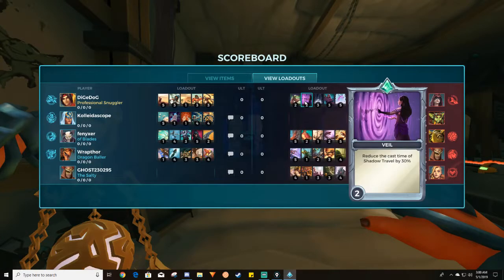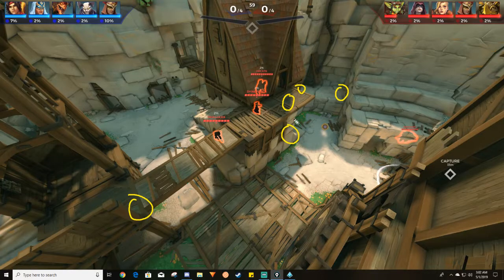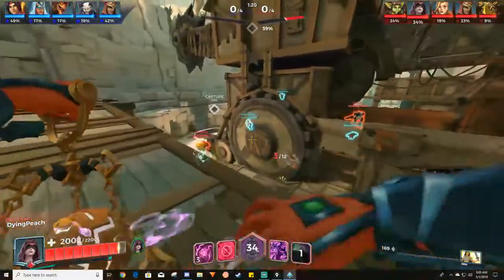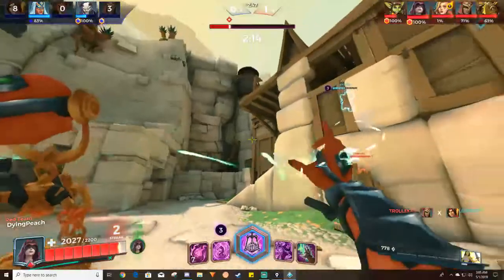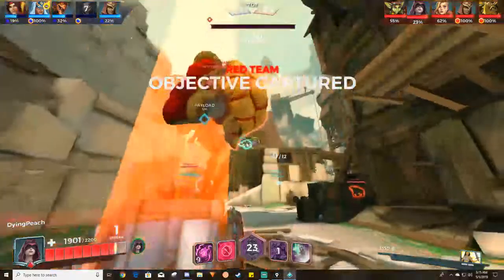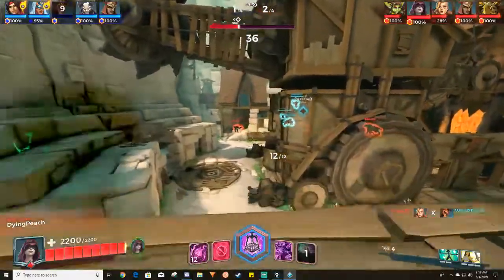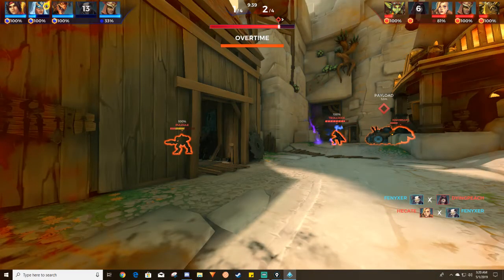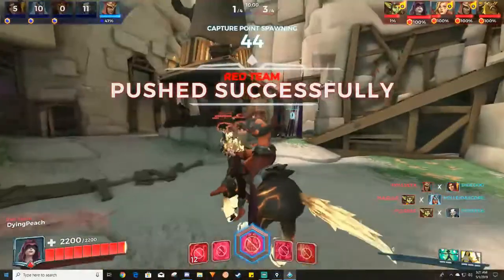Seris Vod Review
just a quick VOD review for a buddy of mine hope you enjoy it and learn something out of it